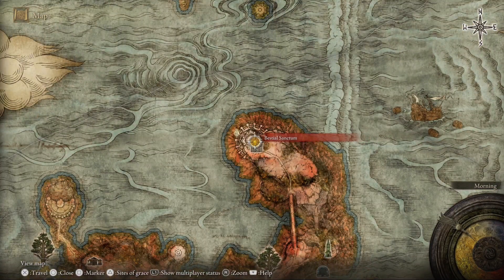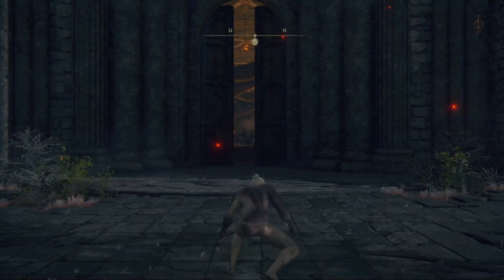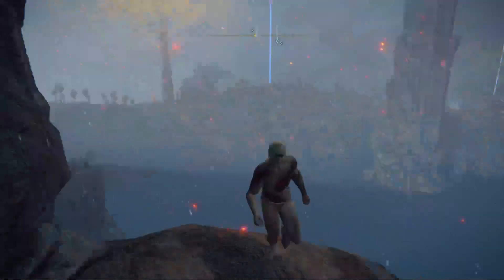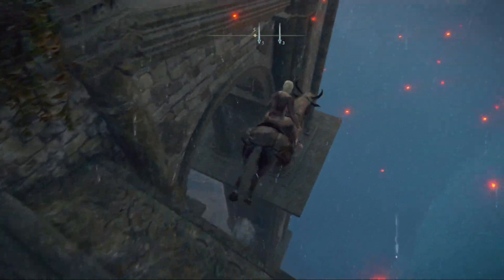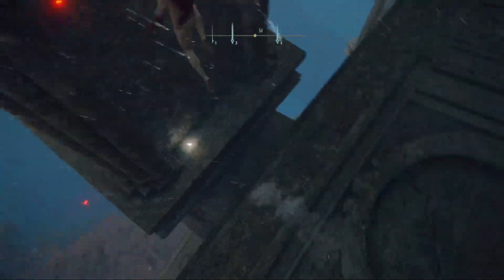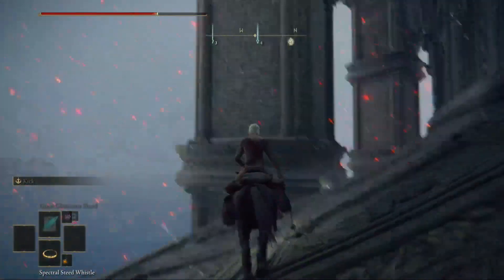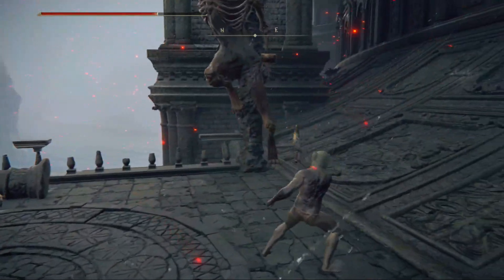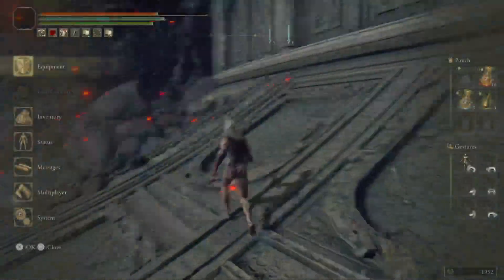ELDEN RING: COOL SECERT ITEMS AT BESTIALITY SANCTUM